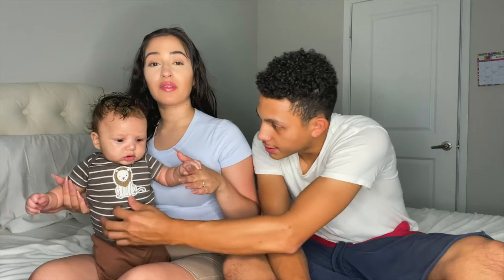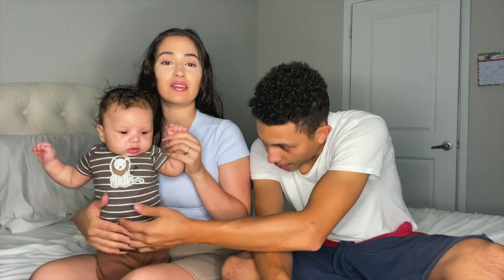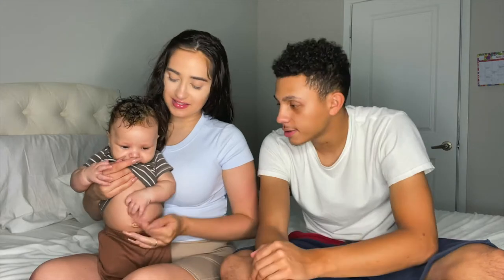SIYLAS REACHED A MILESTONE !! | 3 MONTH UPDATE